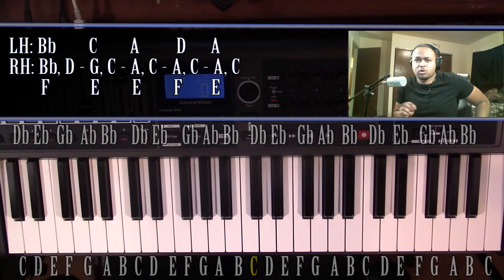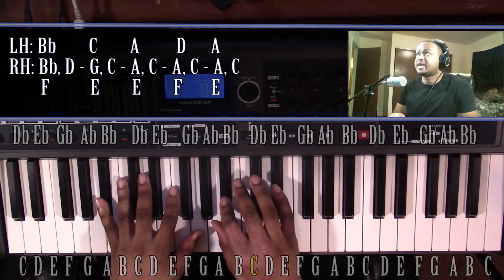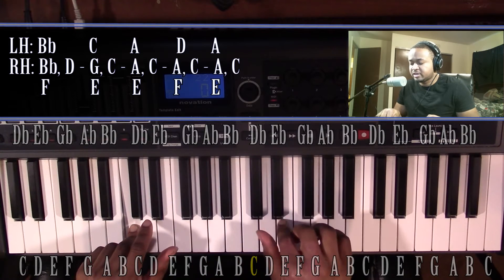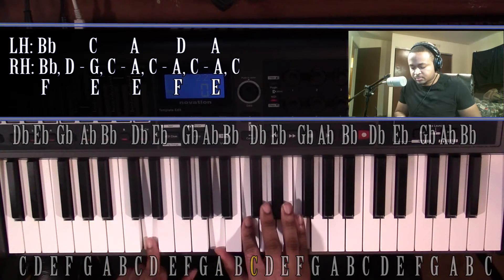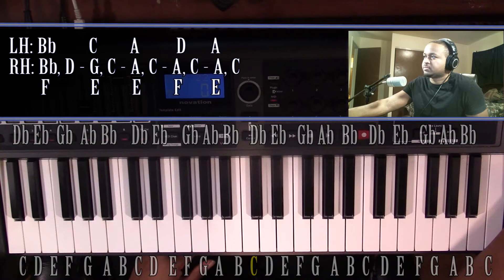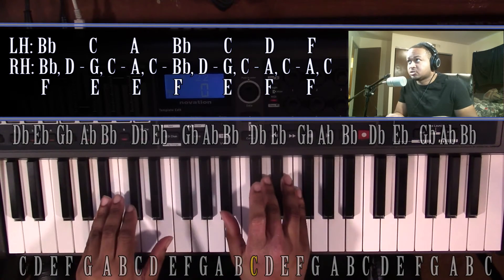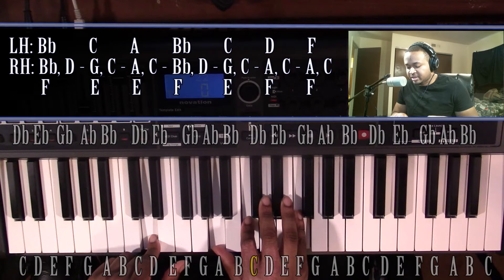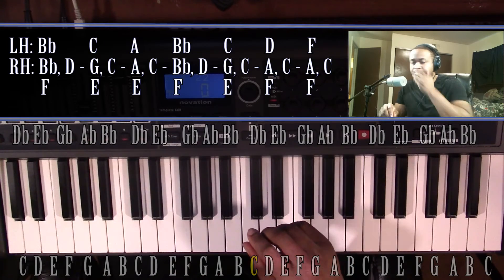Piano Lesson | Majid Jordan | King City